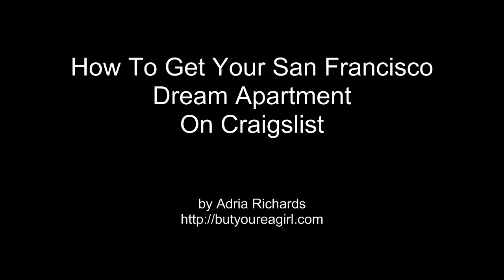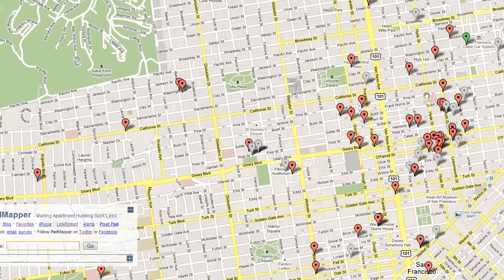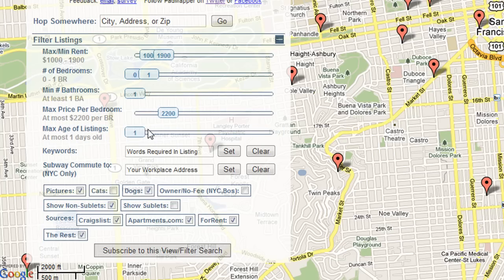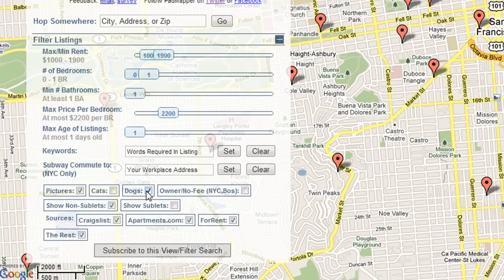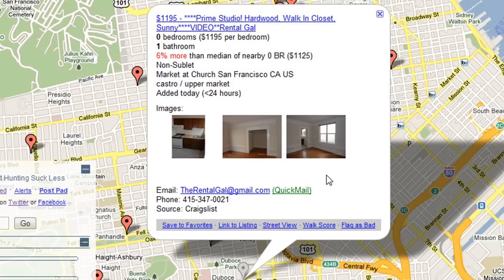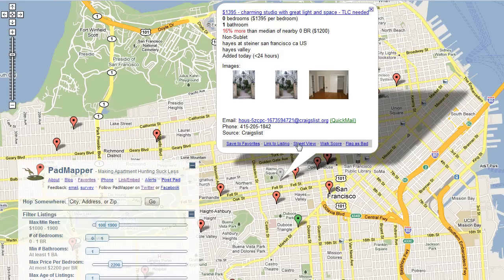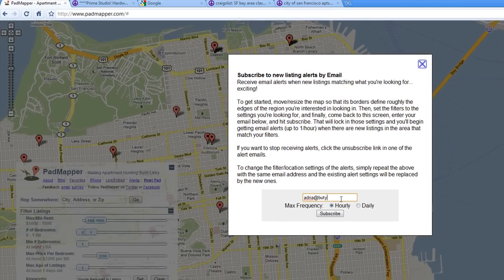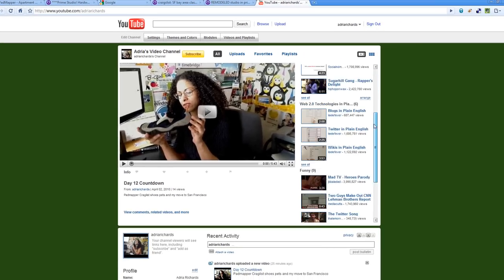Padmapper: Get Your San Francisco Dream Apartment On Craigslist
Padmapper is a fast and easy way to keep track of new apartment postings via Craigslist.  Watch as I show you how to tweak and configure Padmapper to be your personal genie for finding the best apartment deals in San Francisco!  In my search for the perfect apartment, I've been using Craiglist all the time.  Since I love GTD time savers, I looked for a way to quickly find new listings that allowed dogs in San Francisco.  Hello Padmapper!  This site is great for quickly locating new posts and with their email subscription feature, you simply get an email when the new listing show up!  I move to San Francisco in 2 weeks so wish me luck!